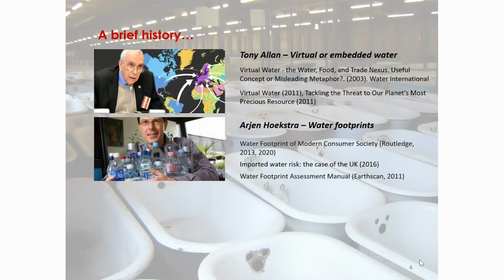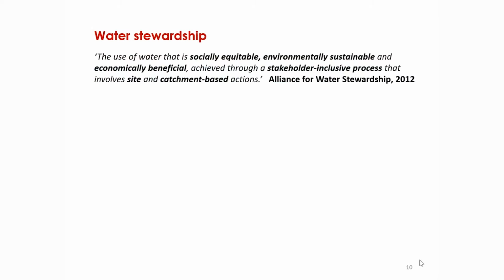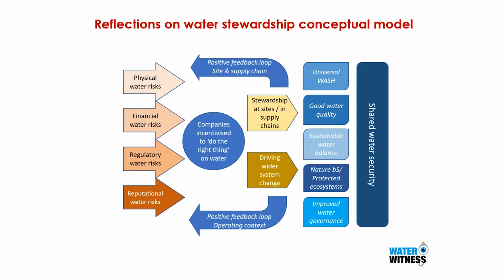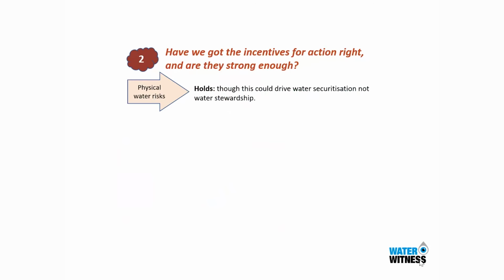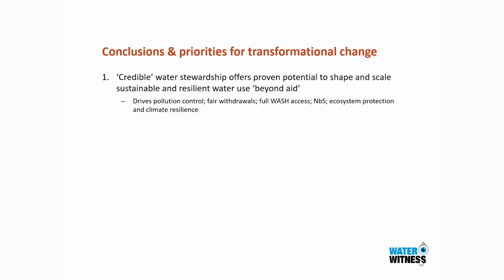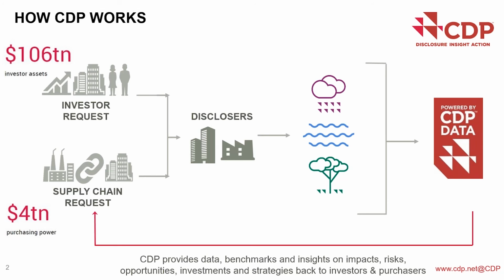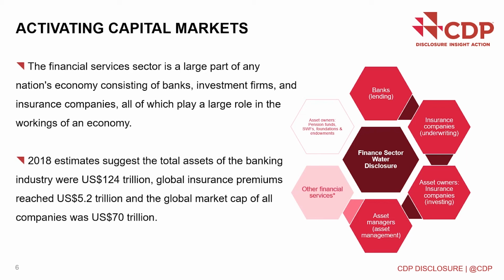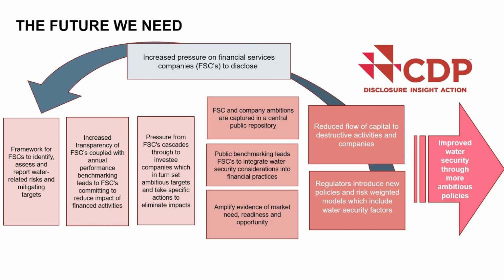Good Water Governance: Session 2 - Dr Nick Hepworth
Dr Nick Hepworth, Founder and Executive Director of Water Witness International, and Cate Lamb, Water Lead, High Level Climate Champions Team and Director of Water Security at CDP, deliver a presentation for the second session of 'Good Water Governance', part of a K4D learning journey on Water Footprints.